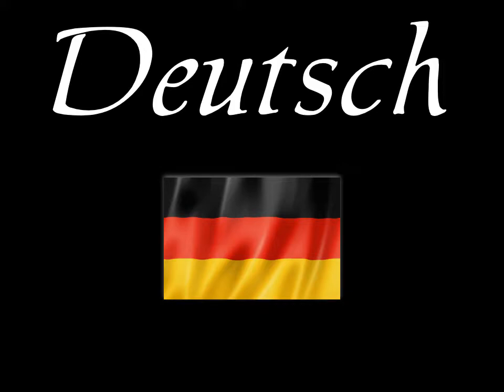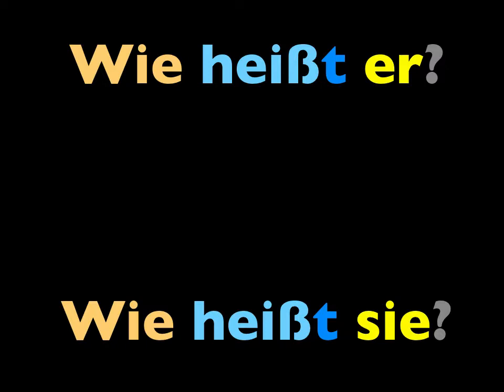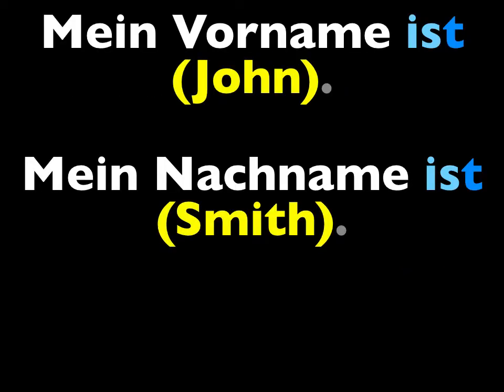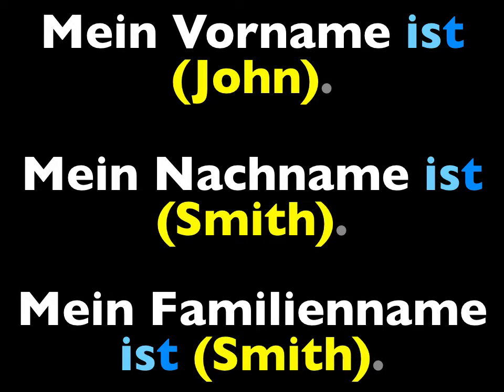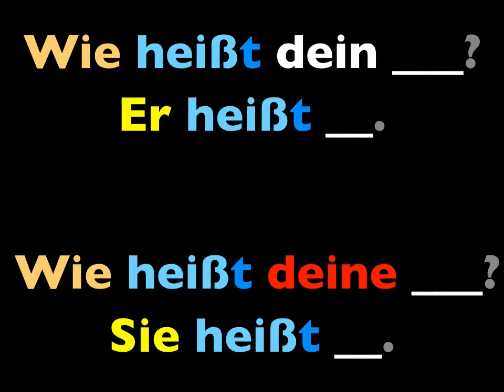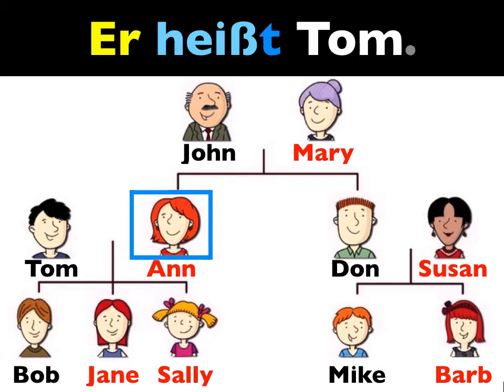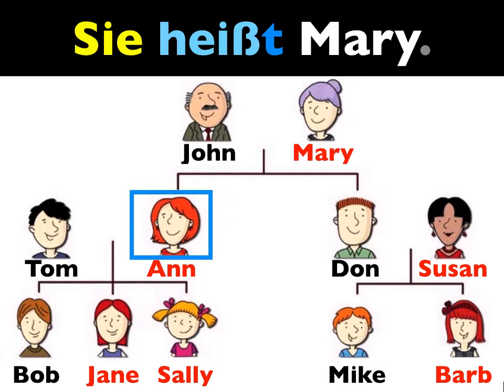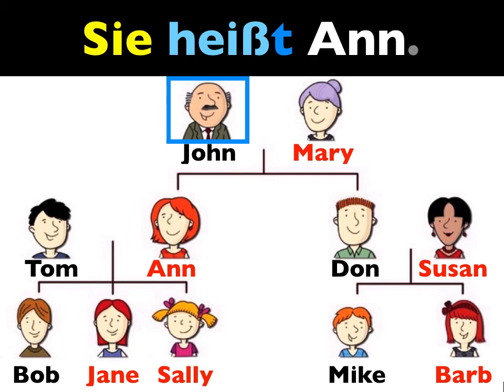Let's Learn German! Lesson 59: More about names, including first name and last name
More about names, including first name and last name - Vorname, Nachname, Familienname